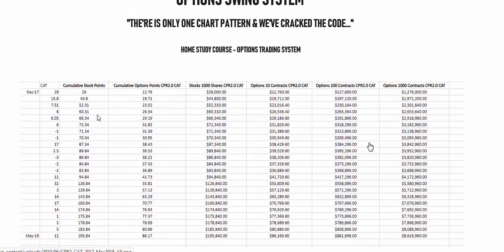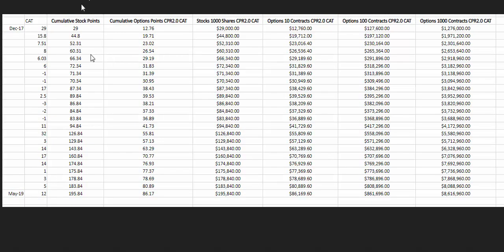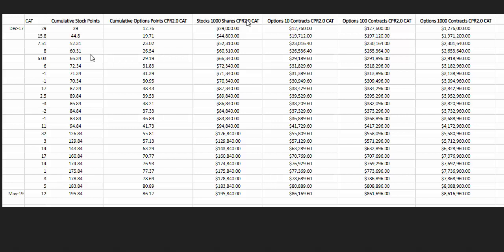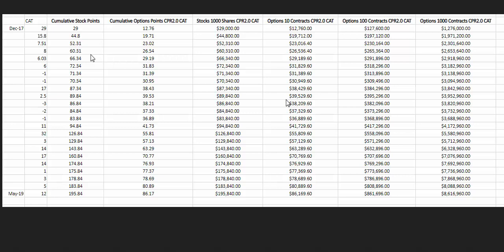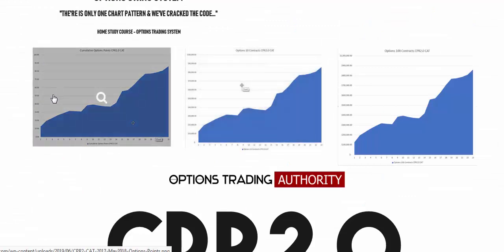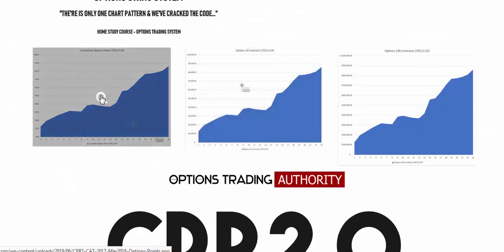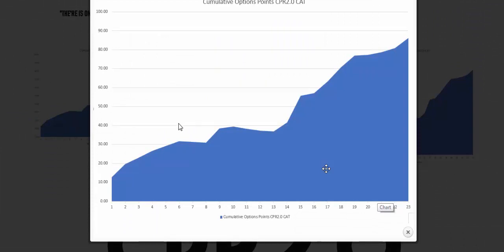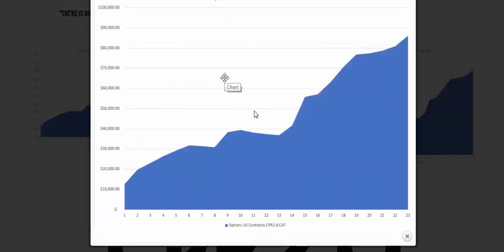CPR2 Chart Pattern Riches 2 Introductino Review and Overview